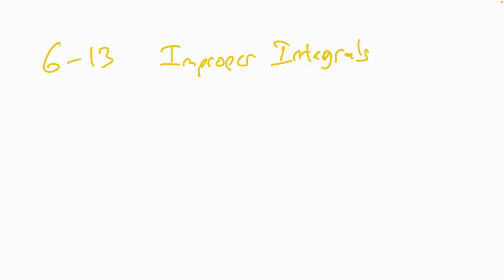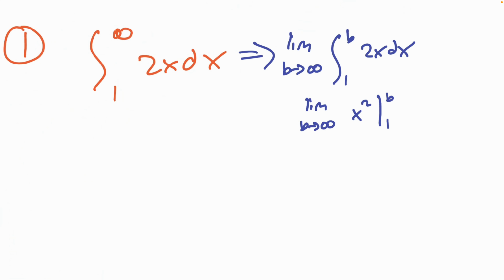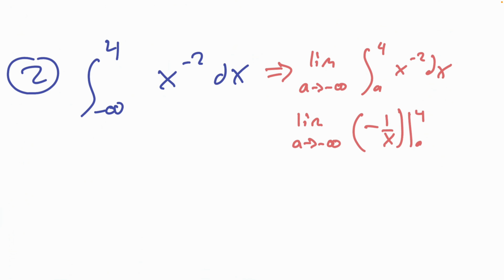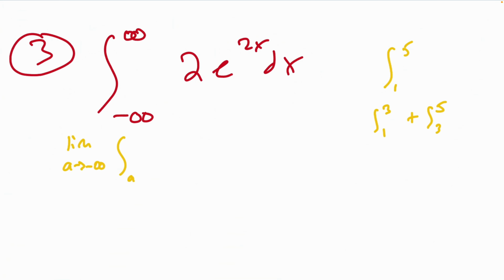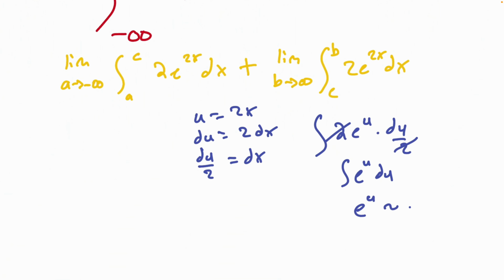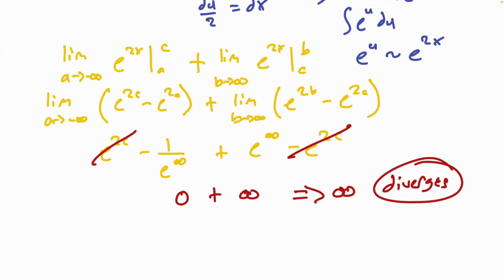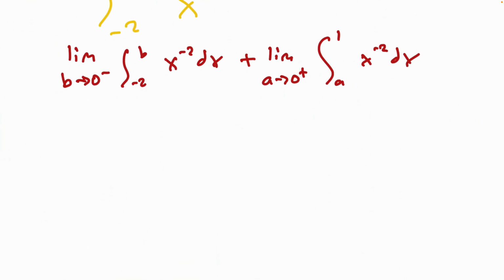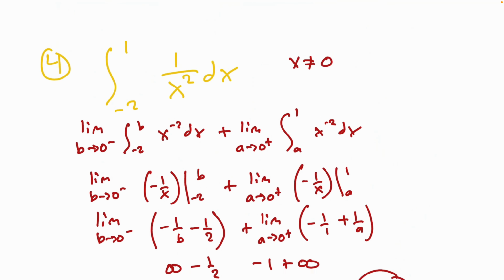BC Calculus 6-13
This short lesson teaches you about the integration of improper integrals, which is covered in AP Calculus 6.13.
We will look at two types of improper integrals:
1) when one or both bounds are positive or negative infinity
2) when we have a finite number of discontinuities in our function